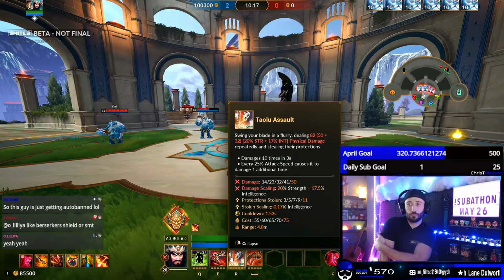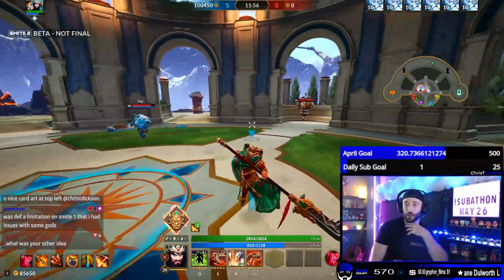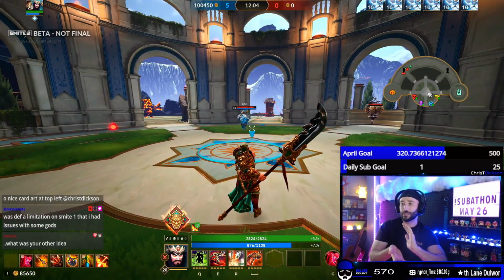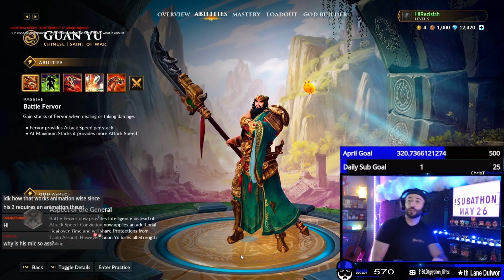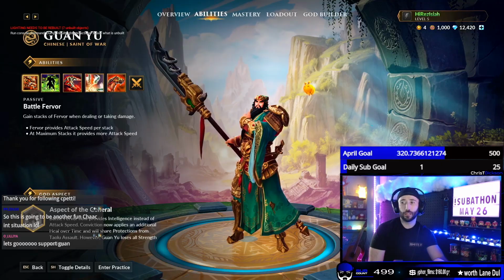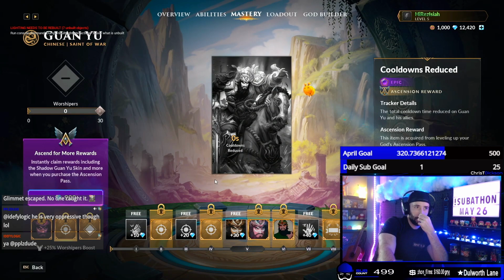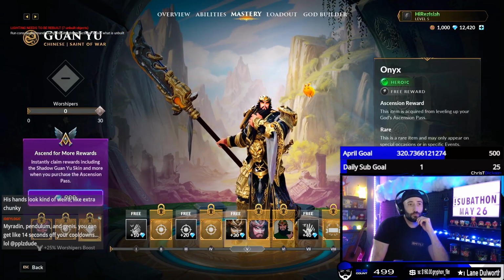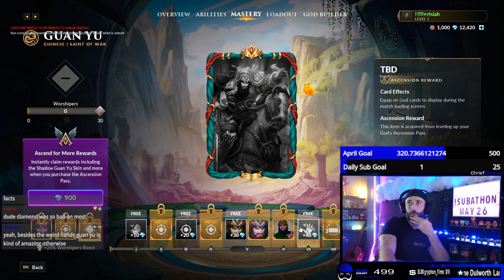GUAN YU SMITE 2 GOD KIT REVEAL!!!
9am - 5pm est | 6 Days a week

●Other ways to talk to me!